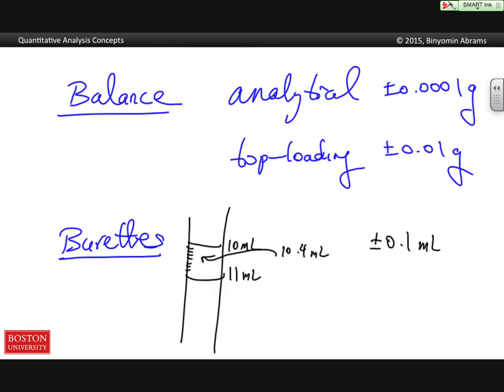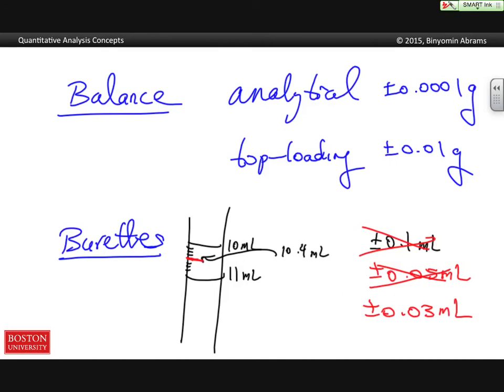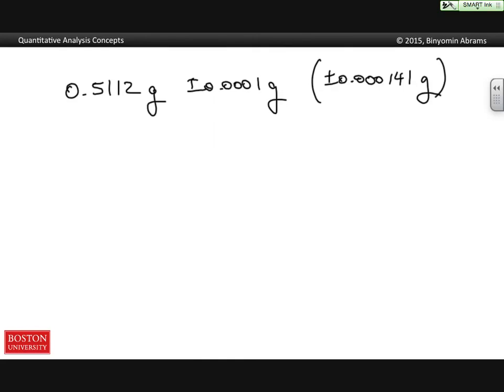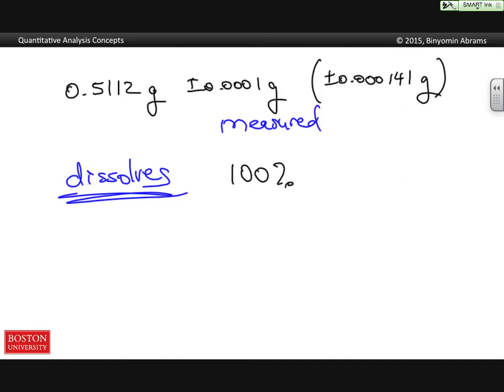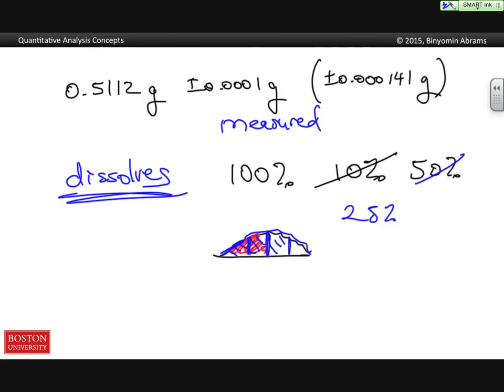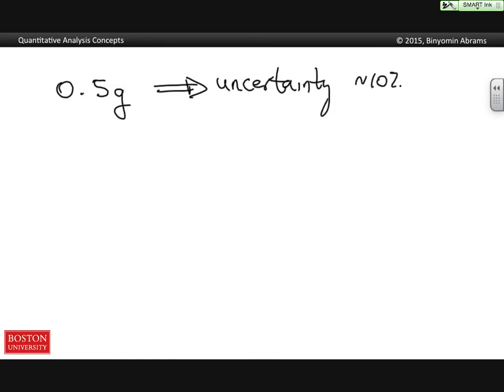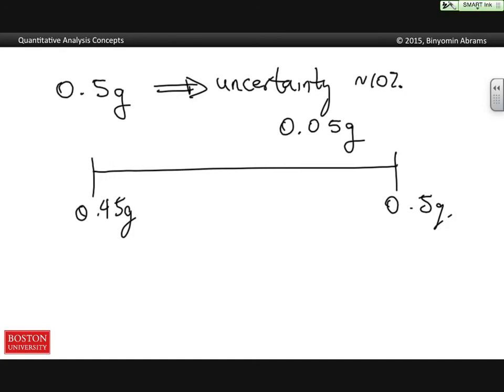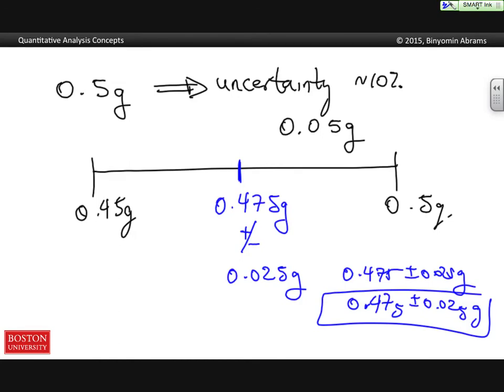[QAC] Uncertainty in measurements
[Quantitative Analysis Concepts] Uncertainty in measurements.  Uncertainty from equipment, users, and estimating uncertainty.